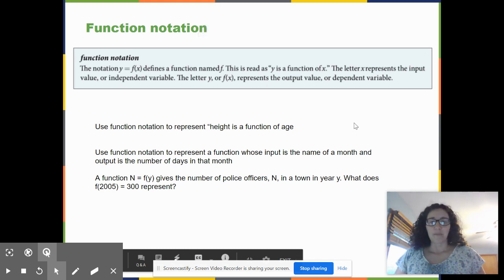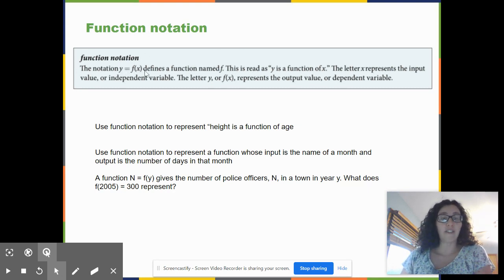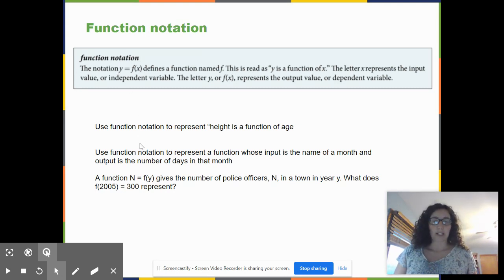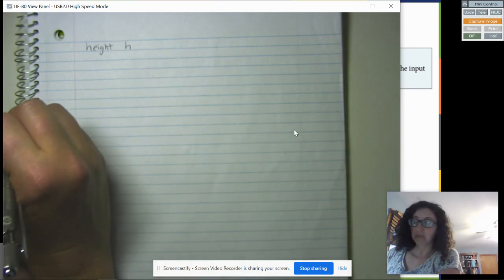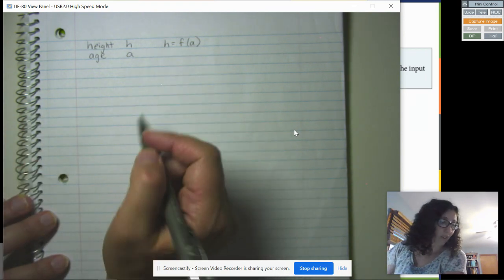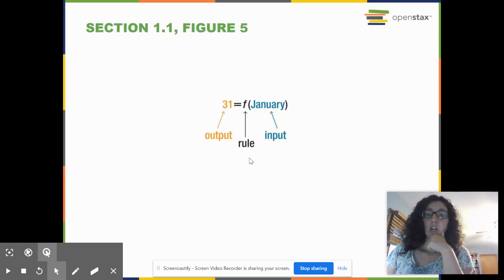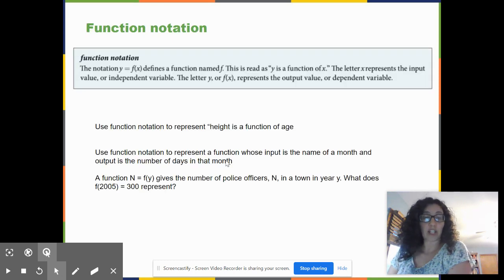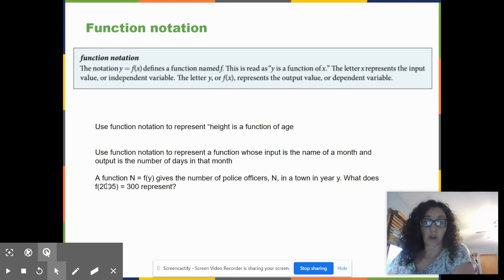1.1.2 Function notation